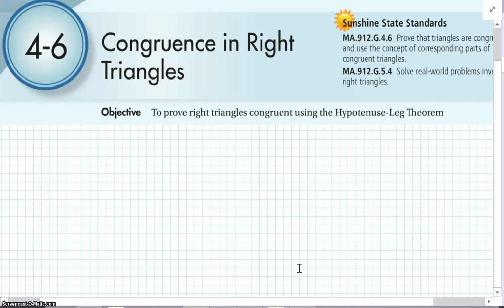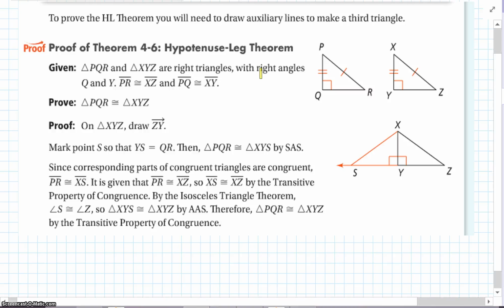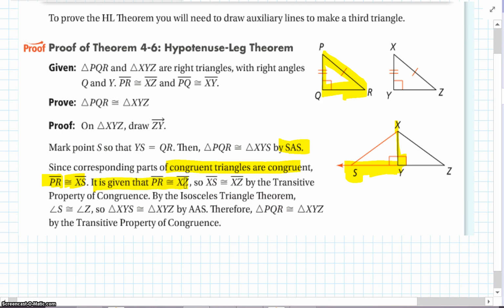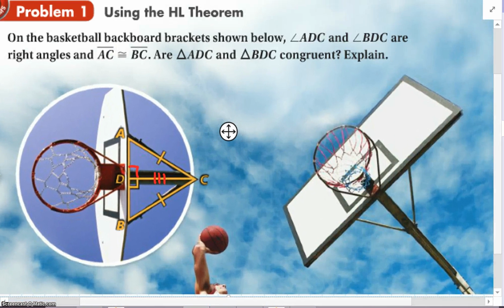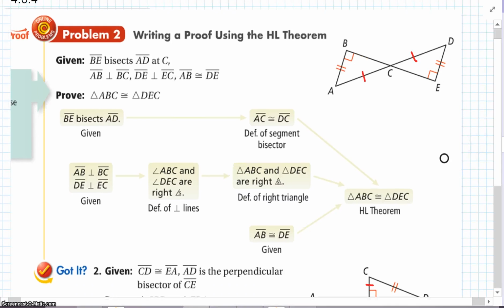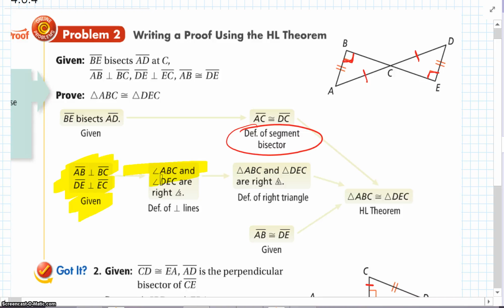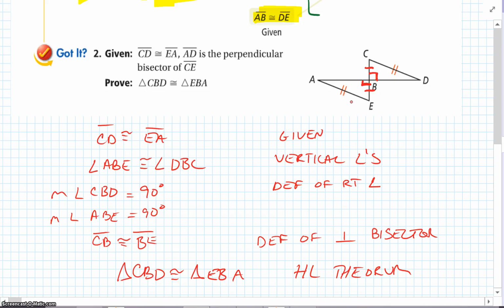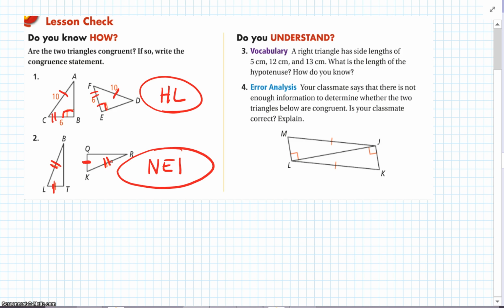Geometry 4.6: Congruence in Right Triangles